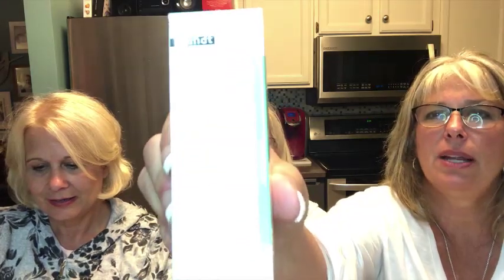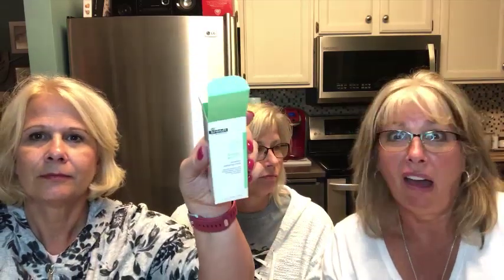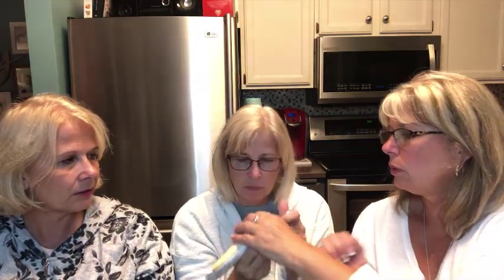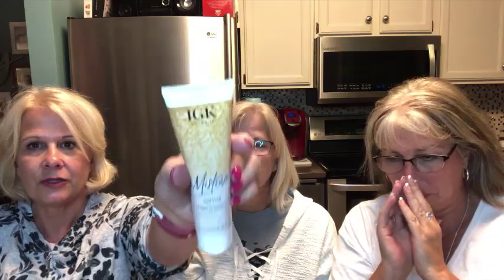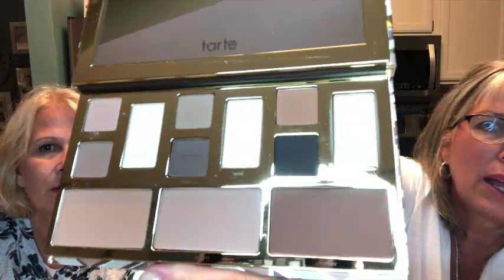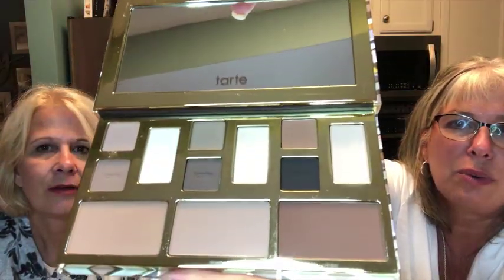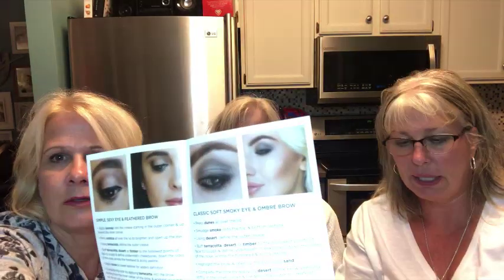BoxyCharm Luxe - So Much in One Box - Try On of Products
Boxy Charm is a beauty box subscription service for $21.00/month and the value of the box is at least $100.00 but usually worth more and you get 4-5 full size items.  So worth it, we have never been disappointed with this box.
The Luxe box comes out once a quarter and would replace your normal box that month for an extra $28.99 ($250 value).